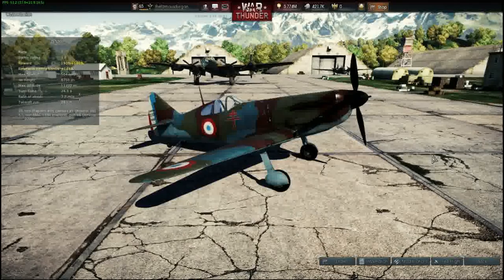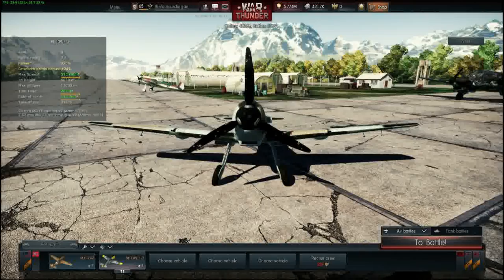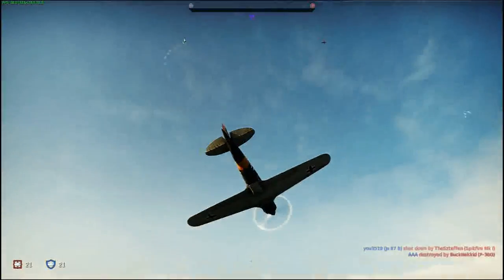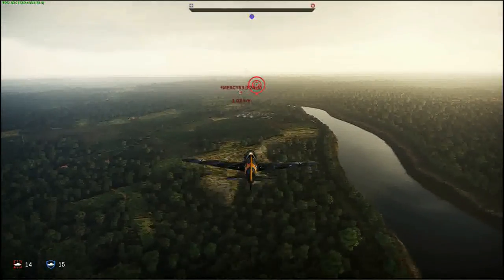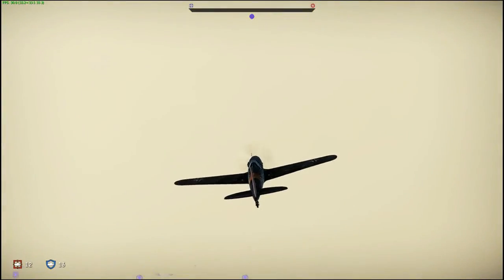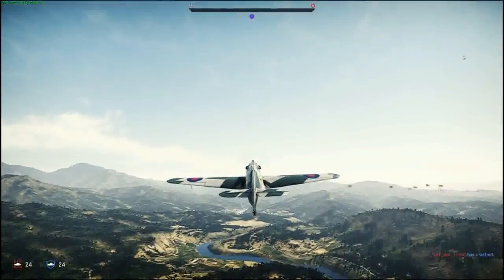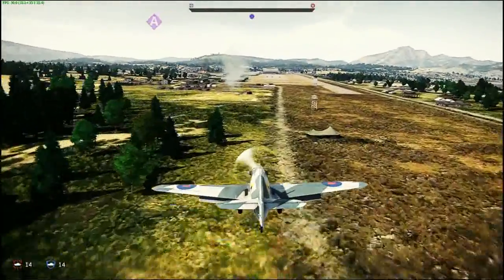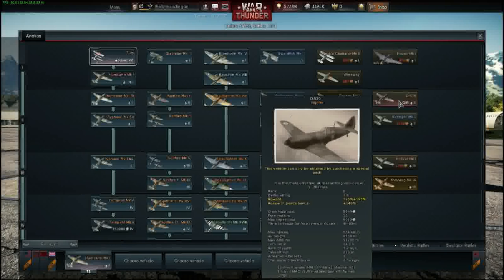War Thunder - D520 Event - Comparison to Other Planes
Heya folks. My first video in a long time. Trying out some new editing techniques and ways to approach content. Let me know what you think, and what you think I should change!

Link to the Hurricane Skin used: Credit to Okhar for great skins